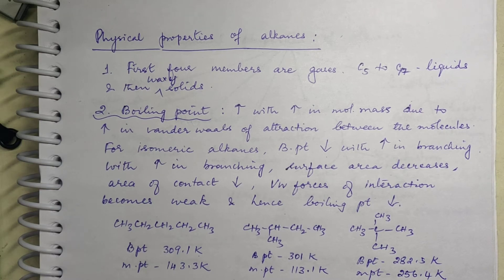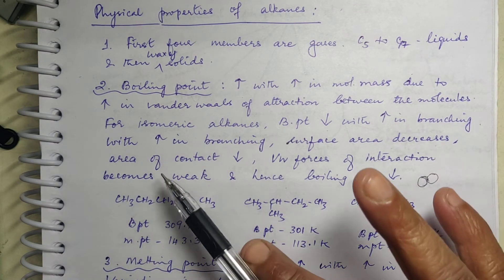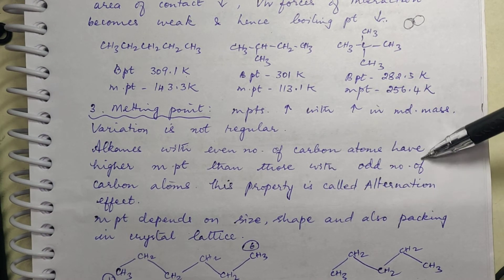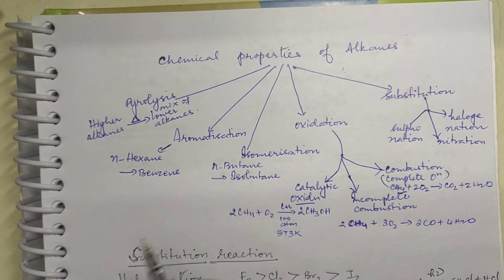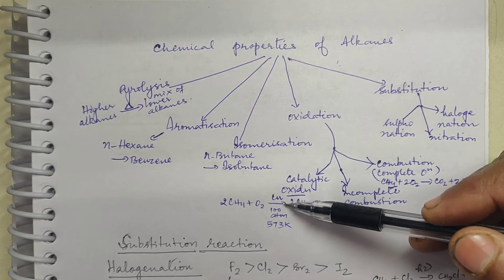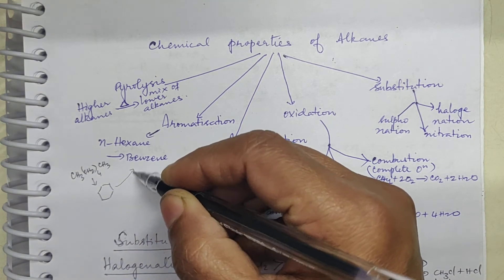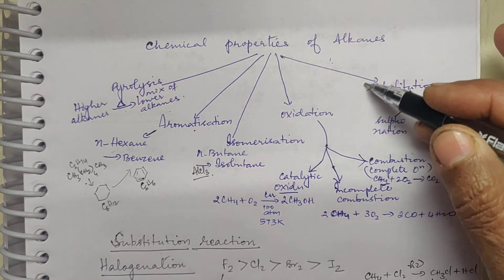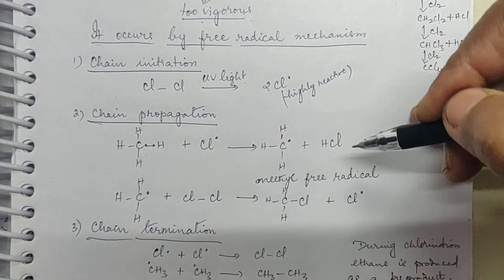C11CHEM.. lesson..5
physical & chemical properties